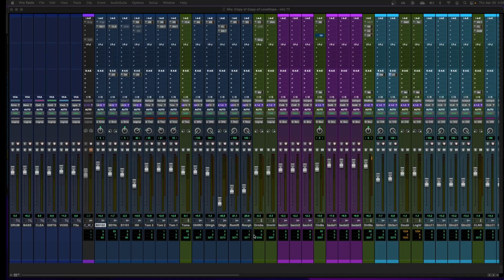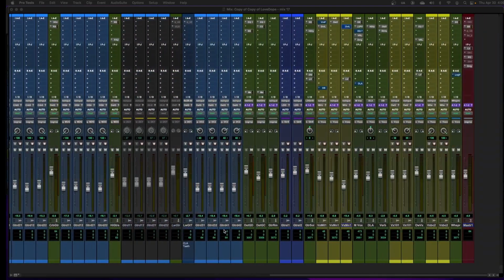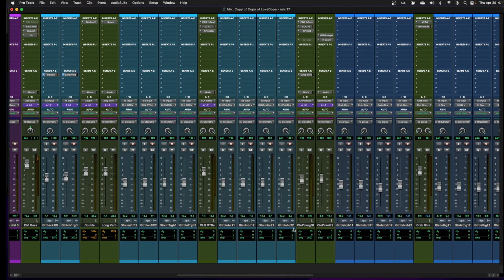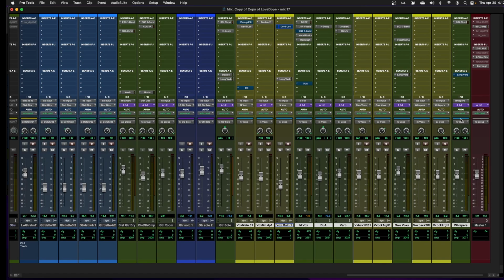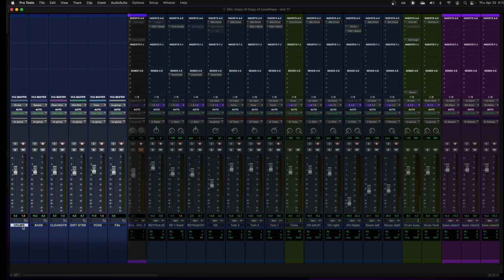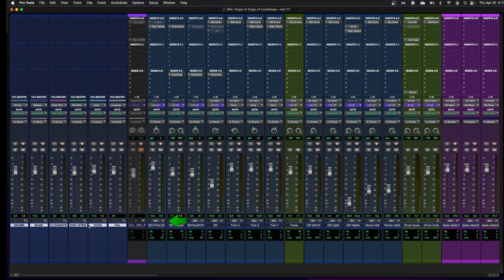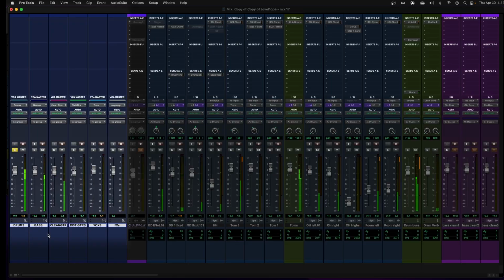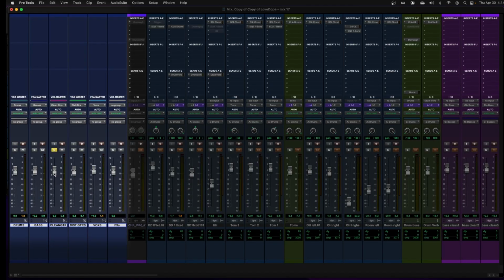"Recording Made Easy: Simple Steps to Get Started!"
Ever feel overwhelmed by massive Pro Tools sessions with hundreds of tracks? Learning how to organize your mix efficiently is the key to faster workflows and better-sounding music. In this video, we dive into the most effective ways to manage complex projects so you can focus on the creative side of mixing.

Managing a modern mix can be a daunting task when you are dealing with dozens of guitar layers, vocal stacks, and drum mics. We start by exploring the importance of color coding and grouping tracks by instrument type, which allows you to see your session at a glance. You will learn how to break down a large project into manageable sections like drums, bass, guitars, and vocals.

The real secret to mastering session management is using VCAs. We show you exactly how to assign your groups to VCA tracks, giving you the power to control the overall volume of an entire instrument section with just one fader. This method preserves your internal balances while allowing you to make broad adjustments to the mix.

Finally, we cover a pro tip for keeping your session clean: coalescing VCA automation. This technique allows you to commit your volume changes and return your VCA faders to unity gain, ensuring you always have a clear reference point. Whether you are a beginner or a seasoned pro, these organization tips will transform the way you work in Pro Tools.

Chapters
0:00 Managing Massive Sessions
0:55 Grouping and Color Coding
1:50 Using VCAs for Group Control
3:15 Soloing Instrument Groups
4:10 Coalescing VCA Automation
5:00 Final Mixing Tips